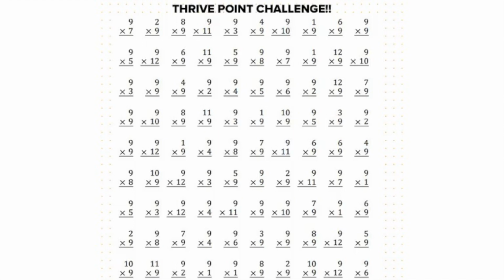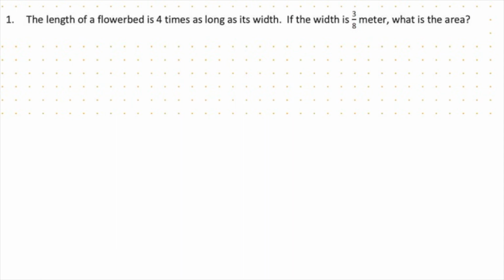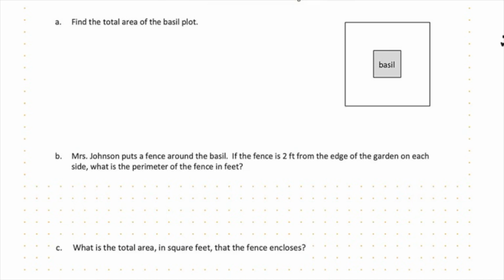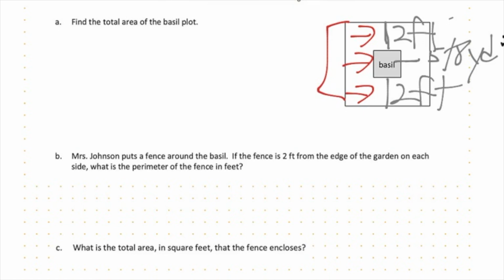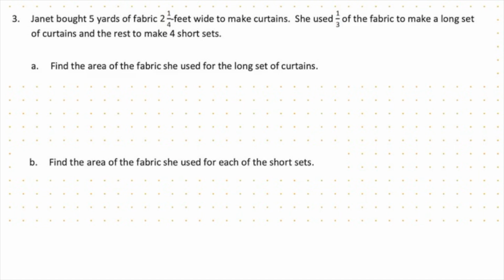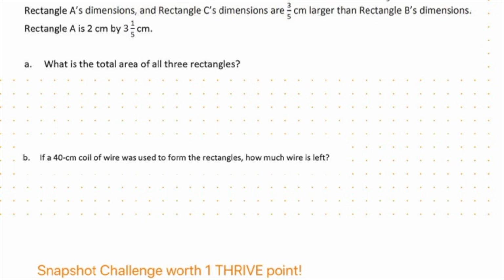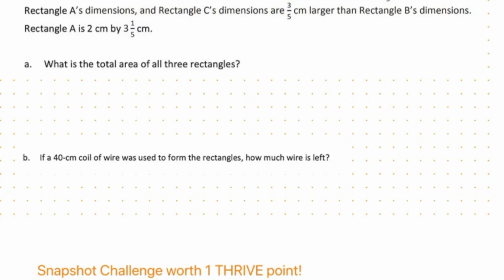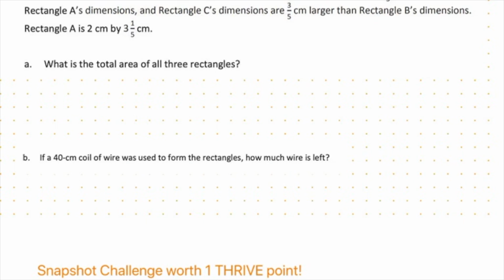Mr. Bautista April 7 Math 5 15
Please listen to entire video and find out how to earn 10 extra THRIVE points from watching one video!!